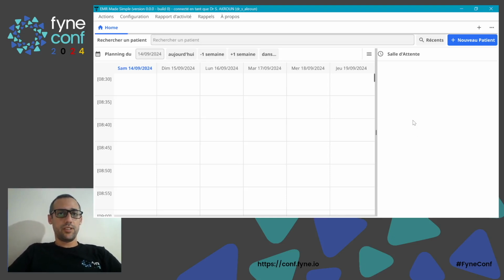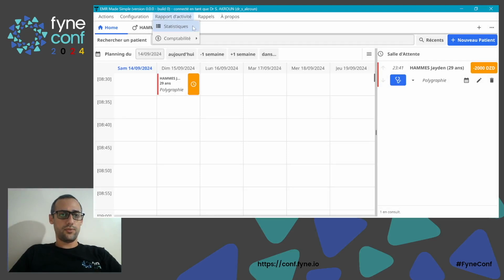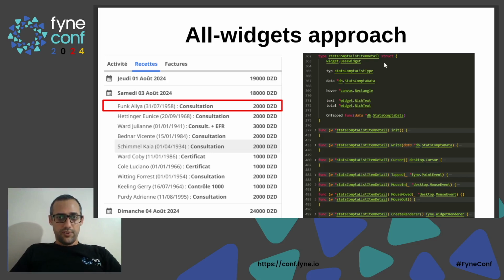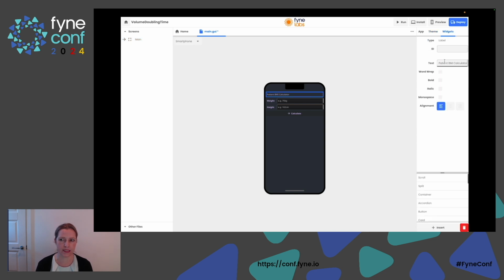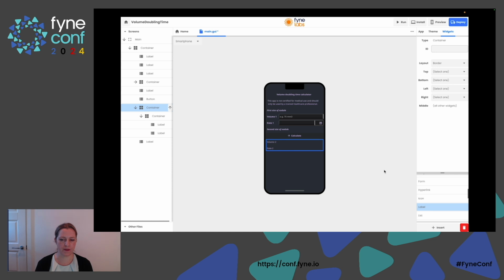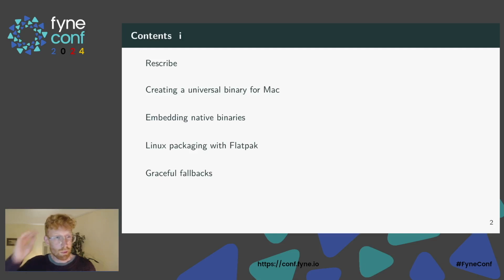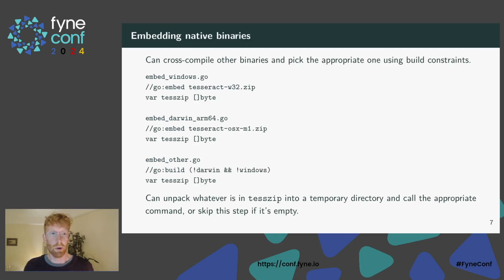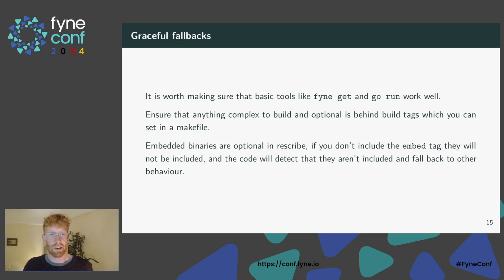FyneConf 2024 5: Lightning Talks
Presentations from around the community.
Samy Akroun, Michelle Williams and Nick White talk about the projects they have been working, how they are built and the impact it has had on their workflow.